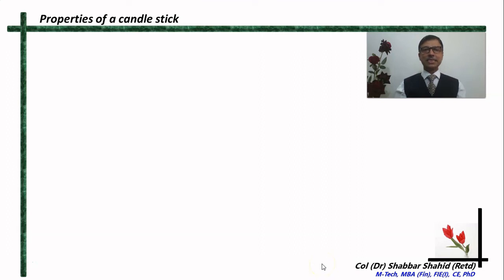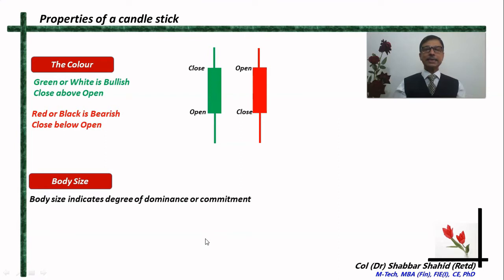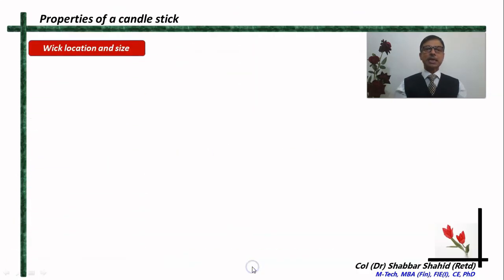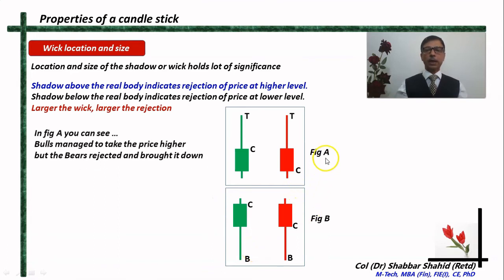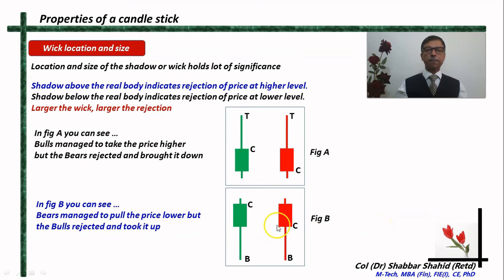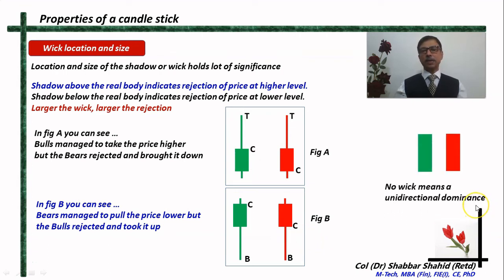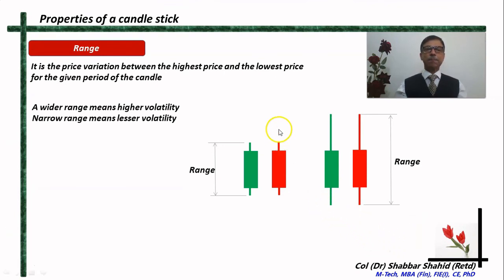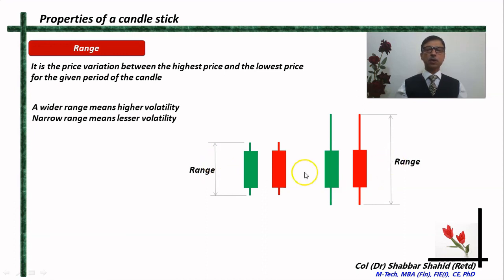F4. Candle Stick Patterns. Properties of a candle stick. How to use candlestick. Trend reversal sign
Understand Candle stick patterns.  Properties and significance of candlestick patterns. Hammer. Inverted hammer. Bullish engulfing. Piercing line. Morning star. Three white soldiers. Hanging man. Shooting star. Bearish engulfing. Evening star. Three black crows. Dark cloud cover. Dodi. Gravestone doji. Dragonfly doji.